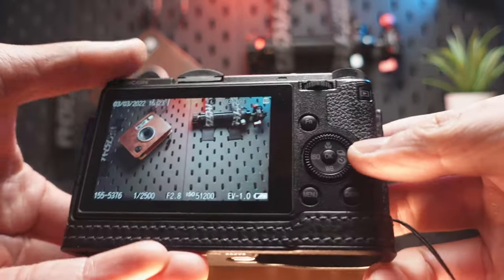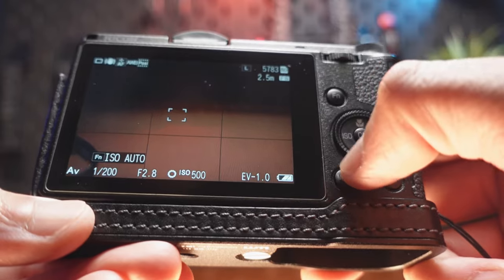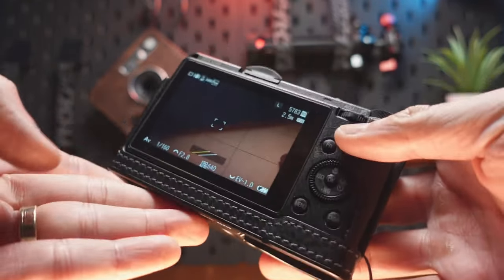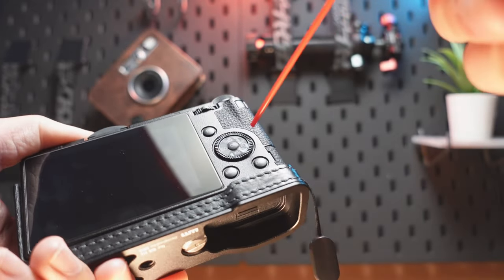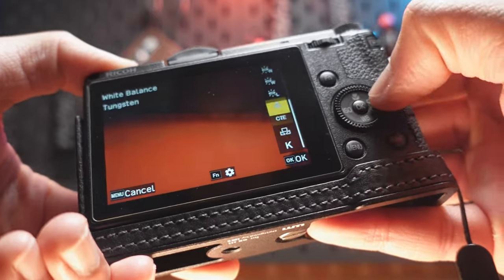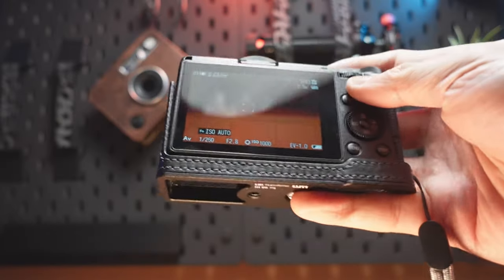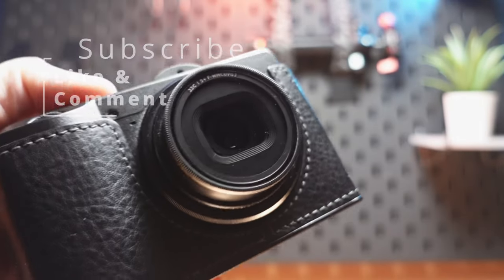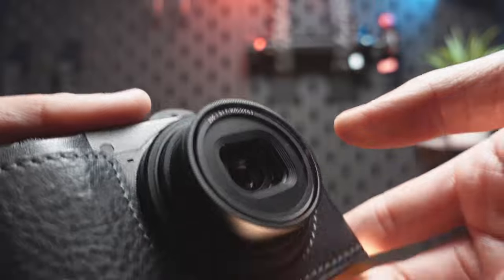Quick Fix and Workaround for Ricoh GR III Scroll Wheel / Control Dial Jump/Skipping Issues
I love my Ricoh GR3...but it also has the infamous scroll wheel skipping issue. It started happening about 3 months ago after 2 years of owning this camera. It is a pain to deal with, but I may have a quick fix and/or a workaround if you rely in the scroll wheel to adjust ISO.

JJC Stick On UV Filter for Ricoh GR2 and GR3
Ricoh GRIII
Instax Mini Evo